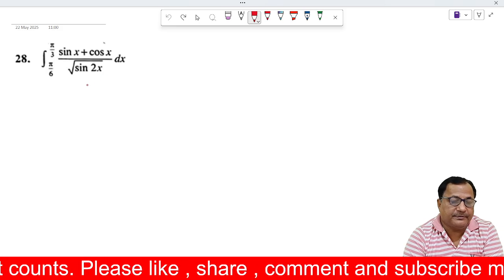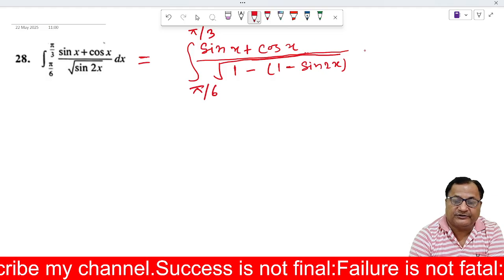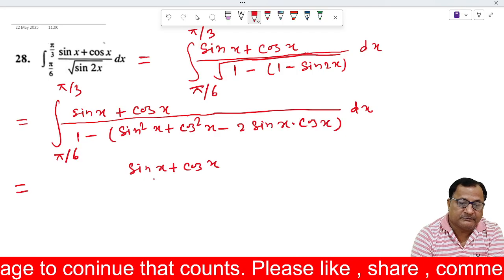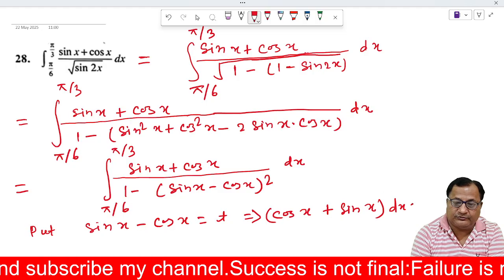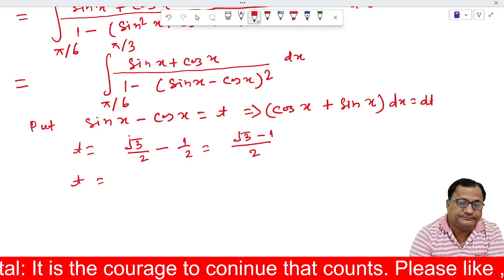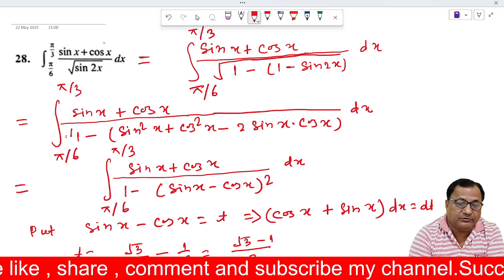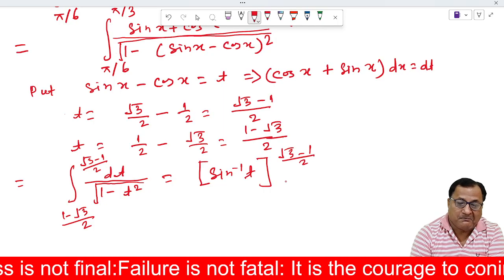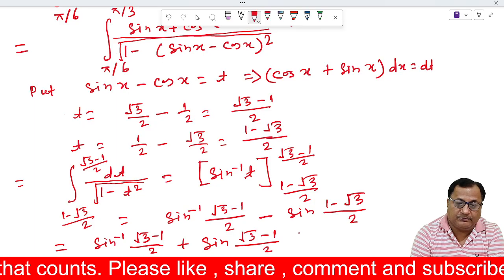Class XII NCERT Math Ch-7 Miscellaneous Exercise on Ch 8 Q No 27 NCERT Maths Class XII solution CBSE